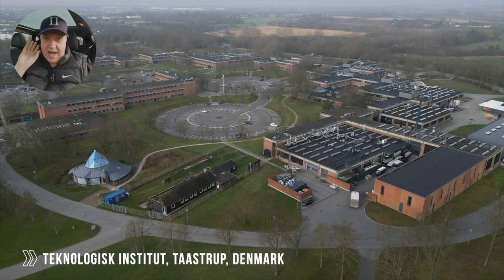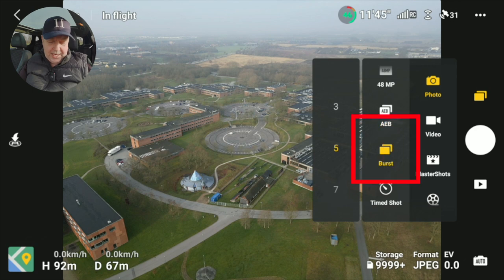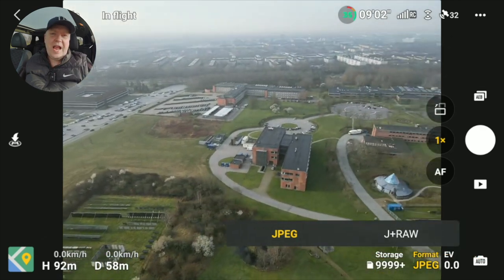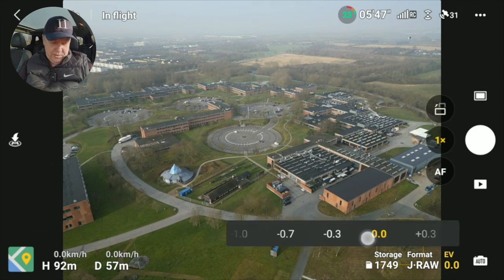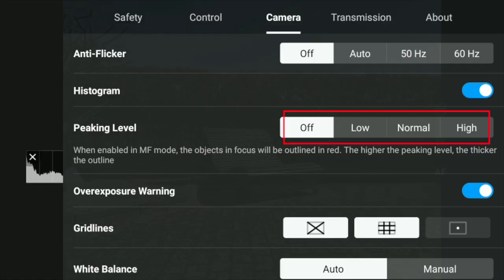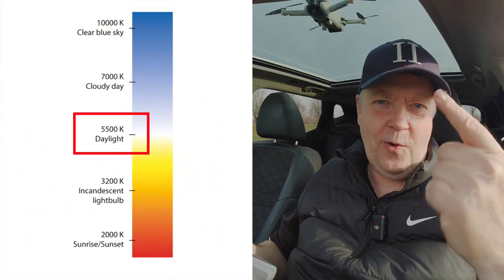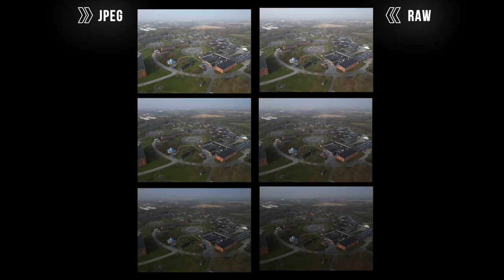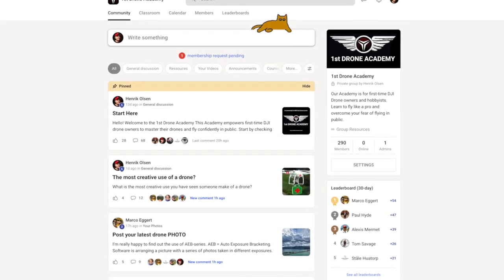DJI Mini 3 Pro Photo Settings Beginners Guide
This is a complete walkthrough of the DJI Mini 3 Pro photo settings for beginners

⚠ Make sure to fill out the bio, and answer 2 mandatory questions to be accepted ⚠

Quad Bayer sensors: what they are and what they are not

-- IMPORTANT --